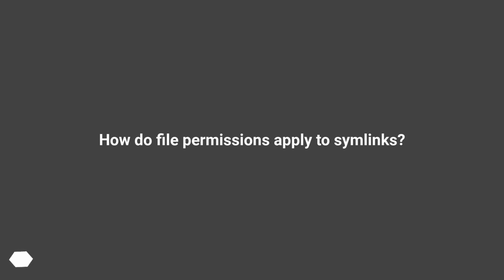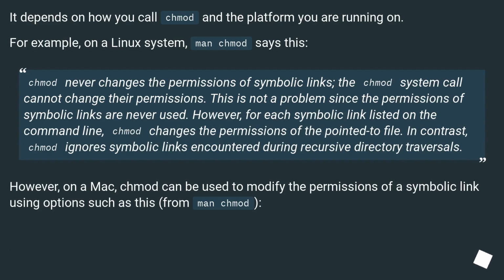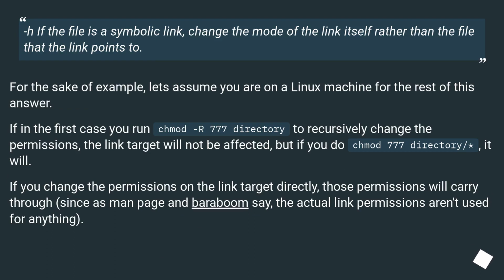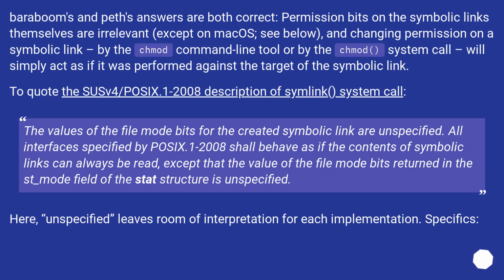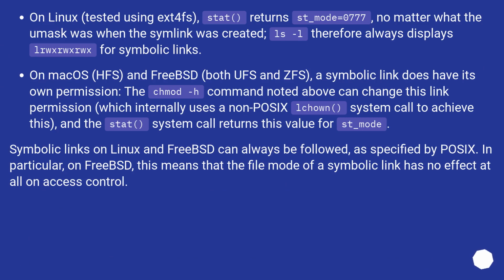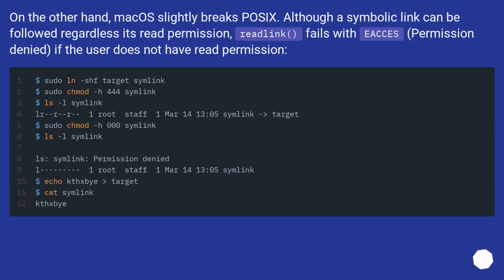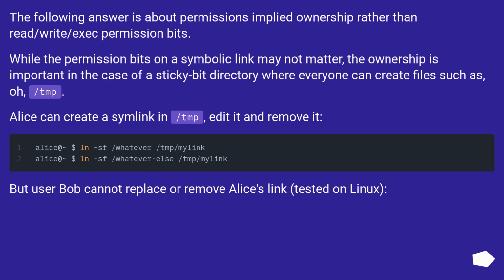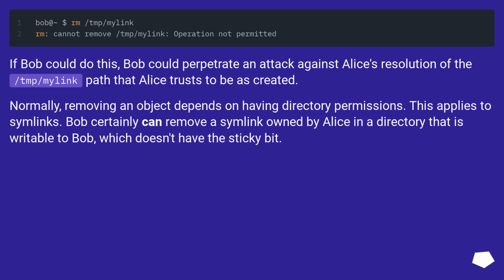How do file permissions apply to symlinks?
Chapters
00:00 Question
00:50 Accepted answer (Score 123)
02:37 Answer 2 (Score 18)
05:31 Answer 3 (Score 0)
06:39 Thank you